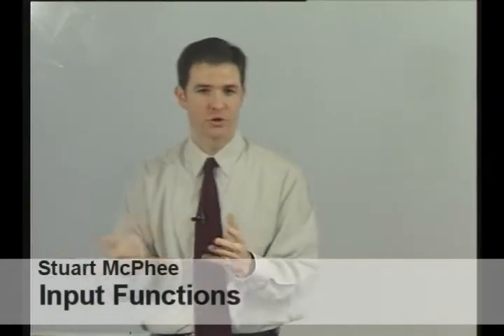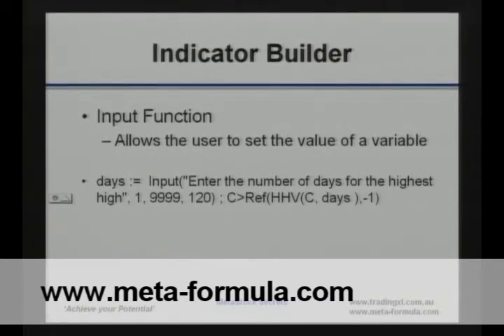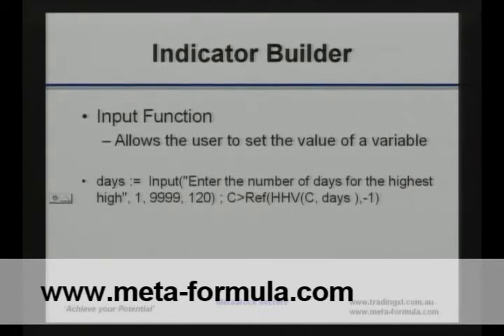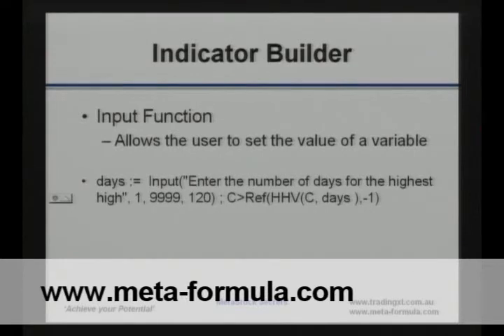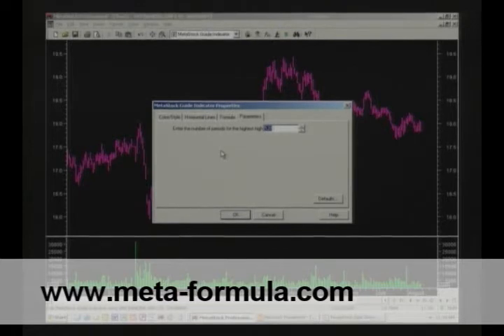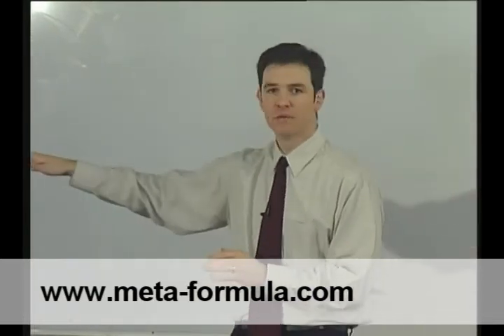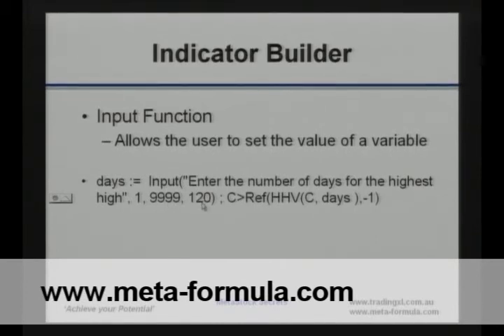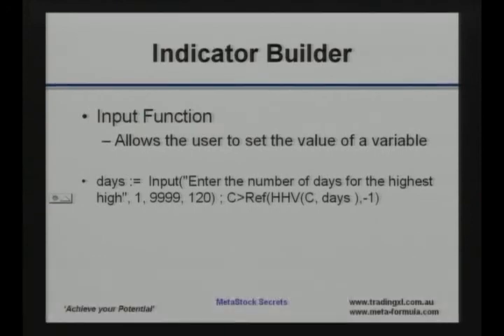MetaStock Tutorial: Using The Input Function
MetaStock can be hugely powerful... if you know what you're doing. This videos is one of over 45 functions explained in the MetaStock Programming Study Guide (The Ultimate MetaStock Tutorial). All with practical applications, charts and over 90 questions to test your understanding.